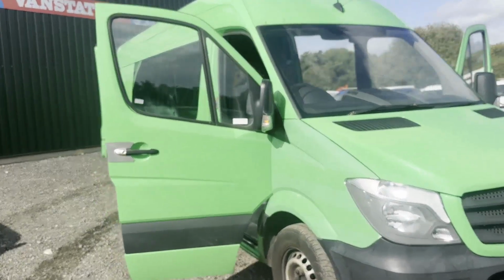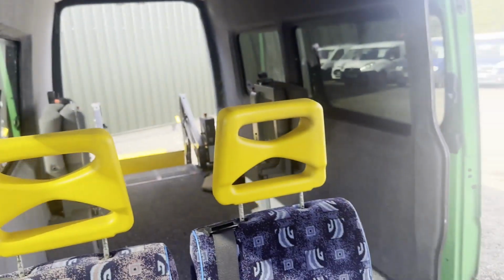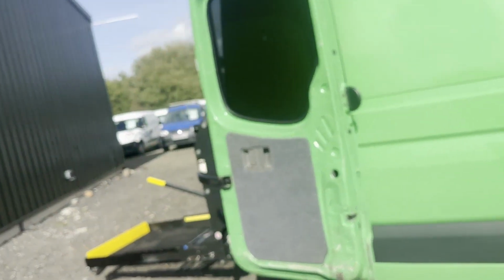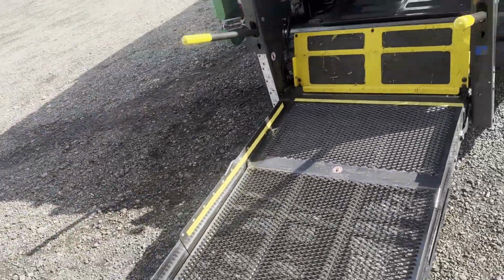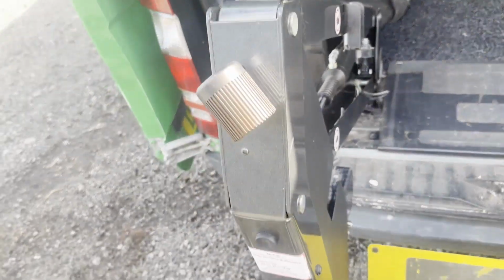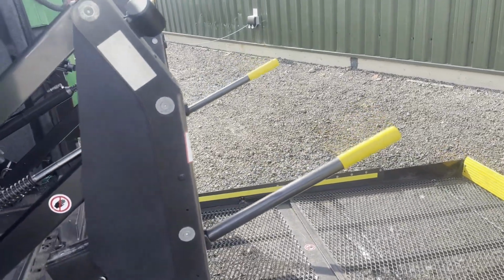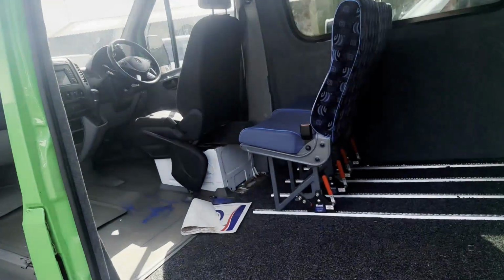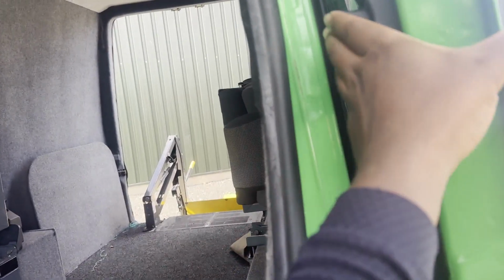DK65XHF - 2015 MERCEDES-BENZ SPRINTER 313 CDI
Model: 65 PLATE MERCEDES-BENZ SPRINTER 313 CDI MINI BUS CAMPER CONVERSION
Body: Green - Minibus Camper With A Disability Ramp
Mileage: 224633
Engine: 2143cc OM651 129HP-A
Transmission: AUTOMATIC - RWD
Mechanical Summary: 🟢 Starts perfect. Runs perfect. Very slight boost leak from the turbo area, the van has full power. Bullet proof engines on the sprinters, one of the best on the market.Gearbox is changing well and in good working order.
Condition Summary:This van is loaded with loads of extra modifications working disability tail lift, has a set of jeff gosling hand controls all in top working order. all modifications work on this van work in top condition. Bodywork is in decent, average condition. Interior is in decent, average condition. Rear load area is very clean.Genuine honest work van.
Features: 2 Former Keepers, Part Service History, Electric Windows, Cruise Control, Sat Nav
HPI: Clear